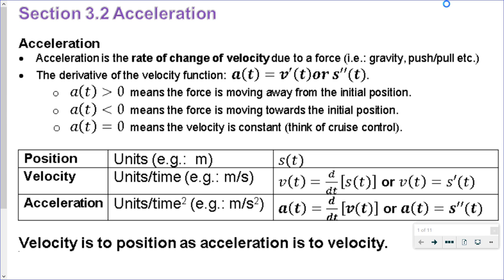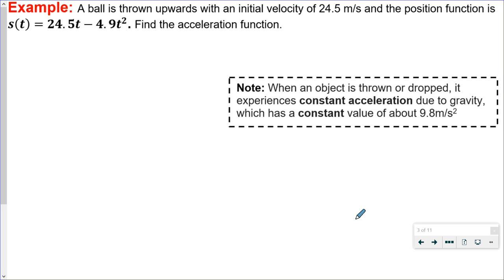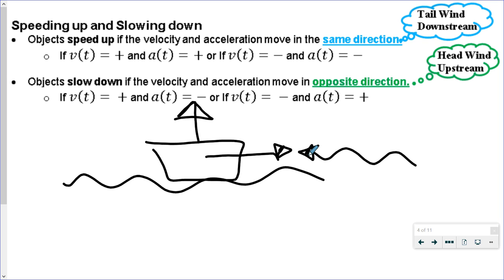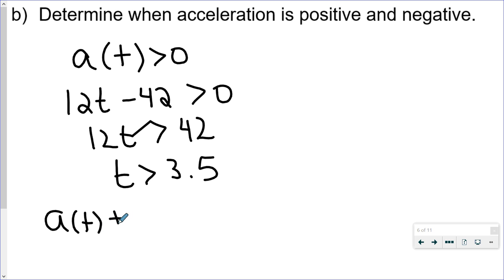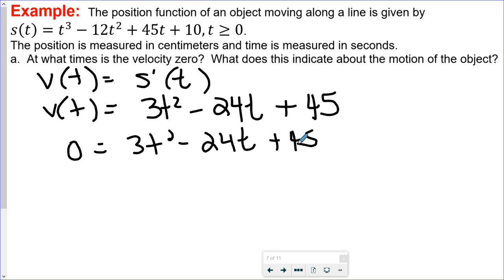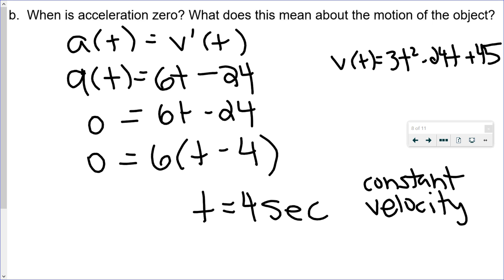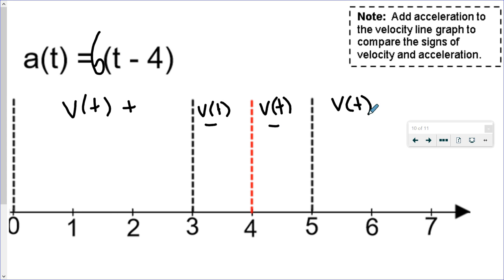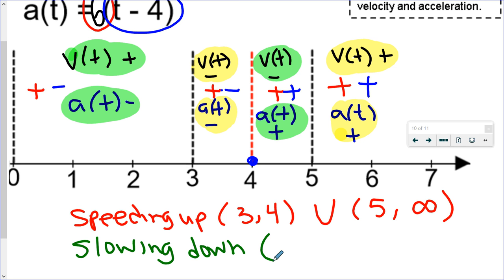Acceleration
This video demonstrates how to solve acceleration problems by taking the second derivative of the position function. Positive and negative acceleration and speeding up, slowing down and constant acceleration will also be discussed.